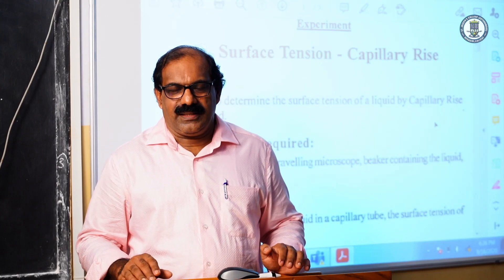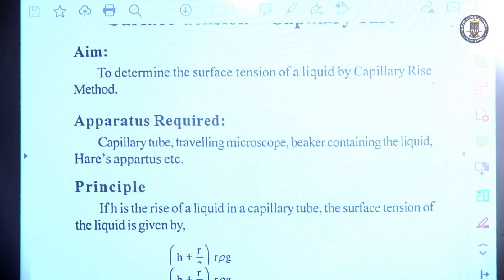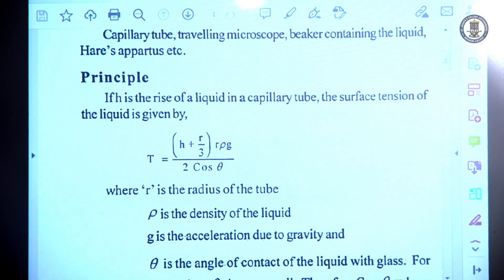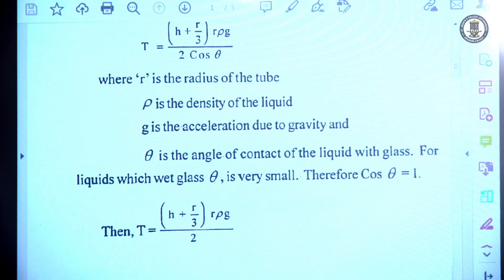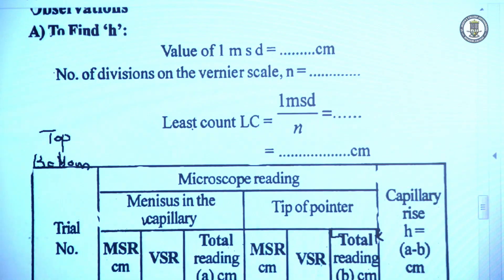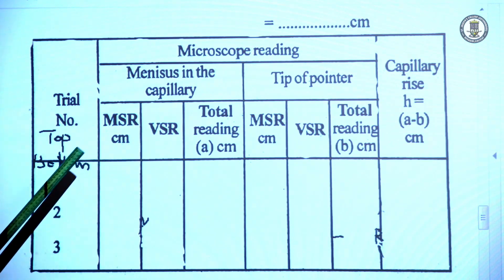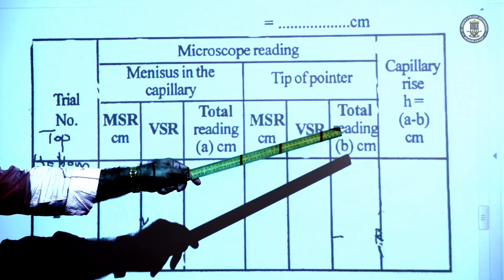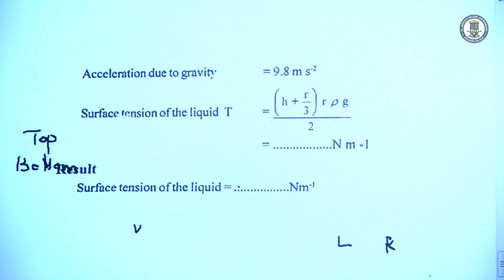6 SURFACE TENSION -CAPILLARY RISE METHOD |Prof.Charly Kattakayam